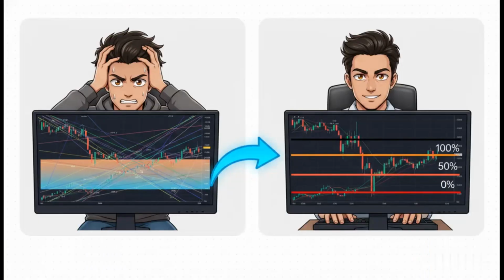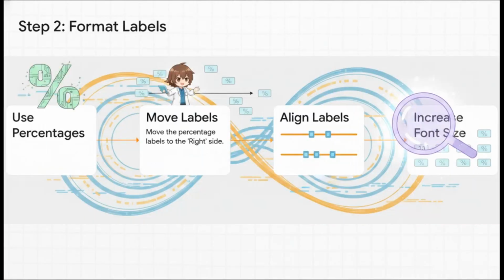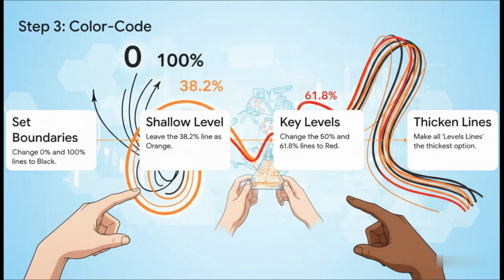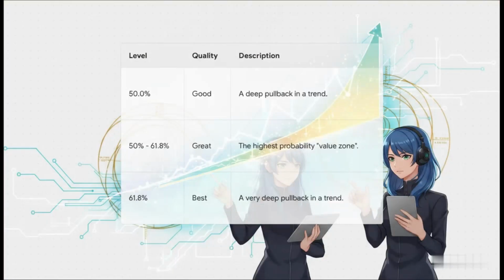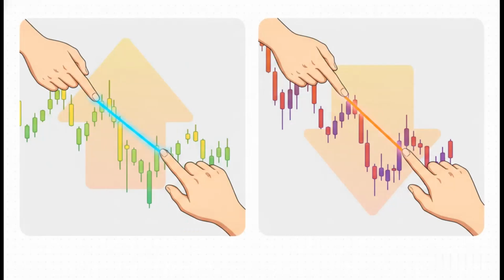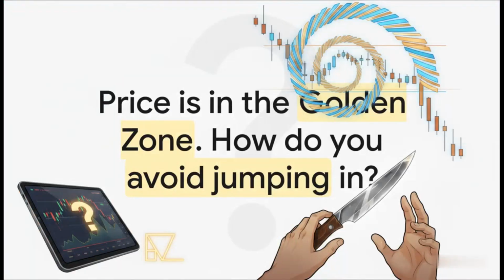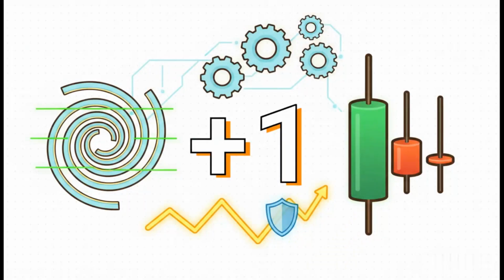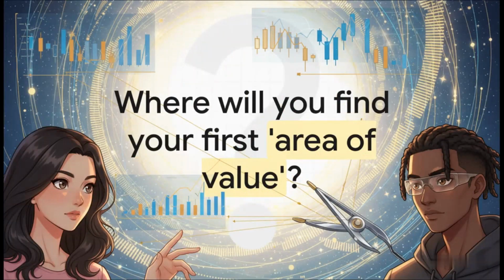Fibonacci Retracement Trading For Beginners.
Fibonacci Retracement Trading For Beginners (Go Pro FAST!)
In this video we show you everything you need to know about fibonacci retracement trading. This is the ultimate beginners guide to fibonacci retracement trading.